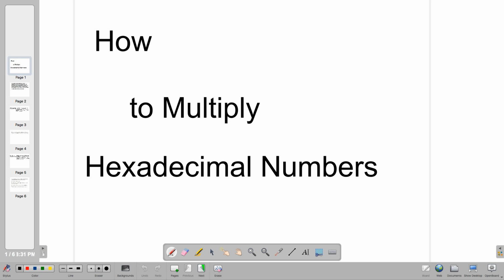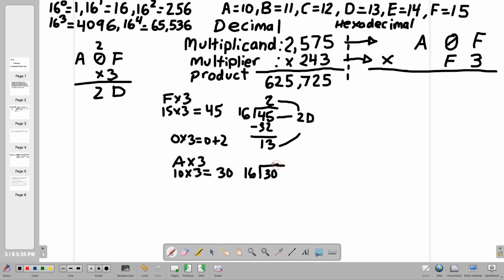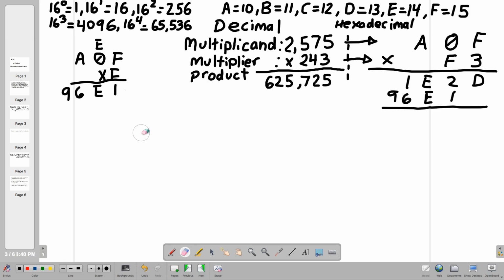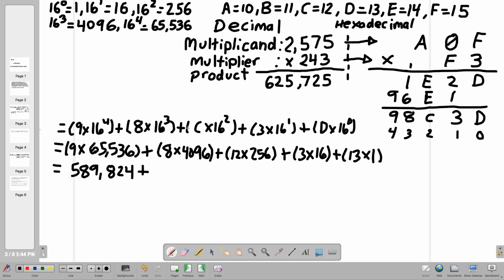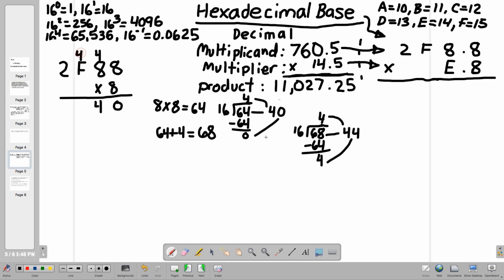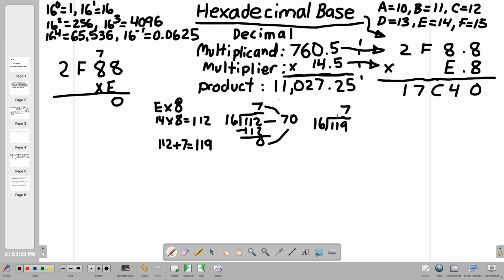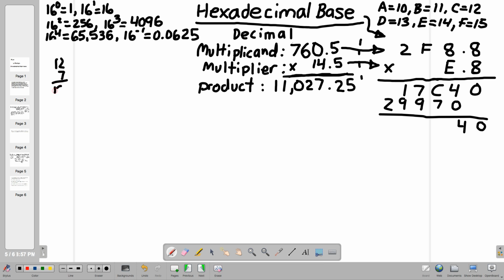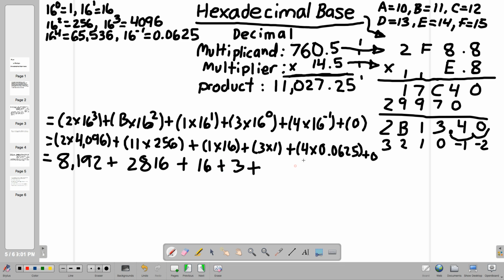How To Multiply Hexadecimal Numbers